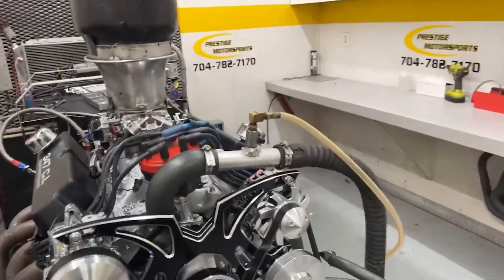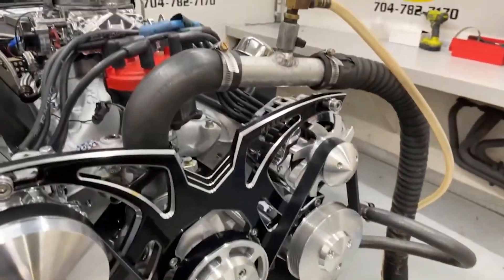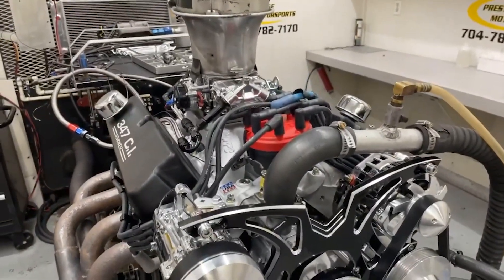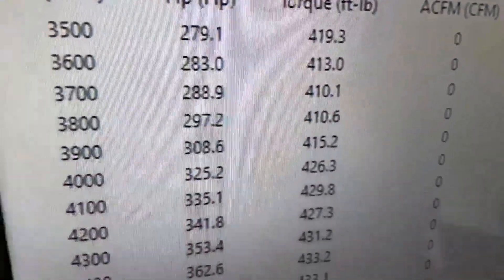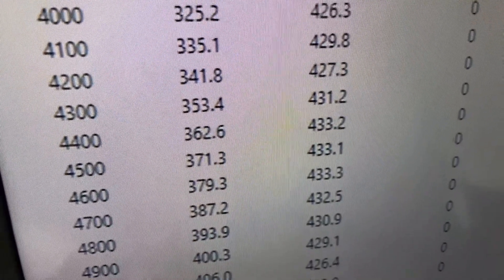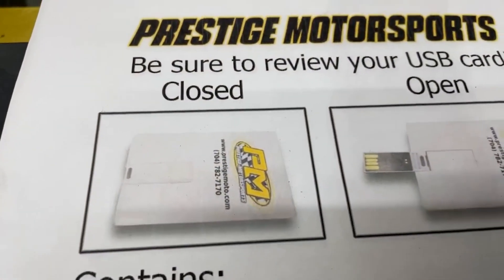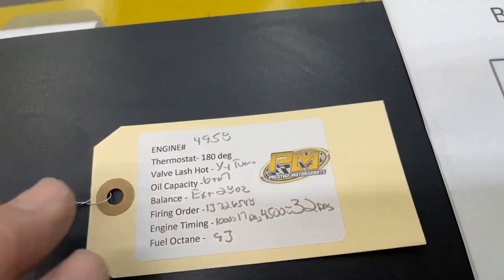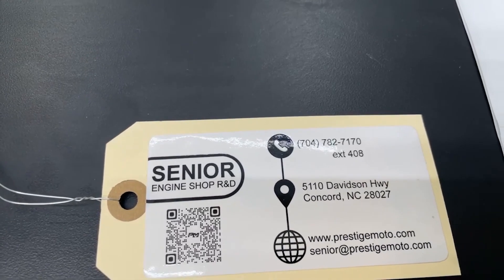430HP 347 Ford Stroker Dyno Test for Sam's '92 Fox Body Mustang at Prestige Motorsports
430HP 347 Ford Stroker Dyno Test for Sam's '92 Fox Body Mustang at Prestige Motorsports

Edelbrock Intake
Quick Fuel Carb
MSD Pro Billet
Prestige Motorsports custom grind hydraulic roller cam